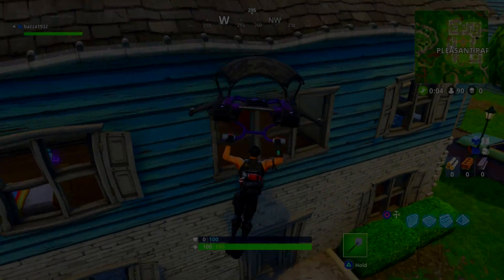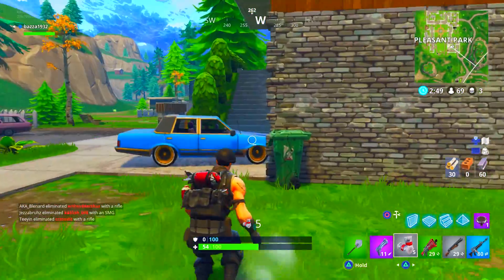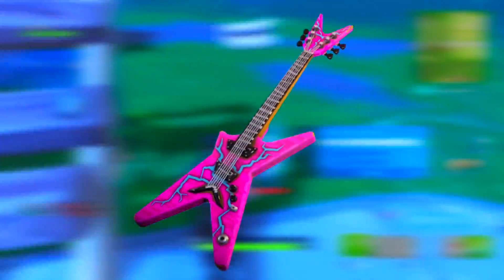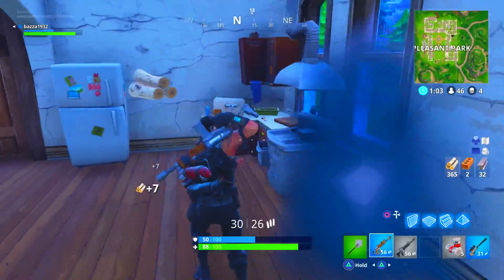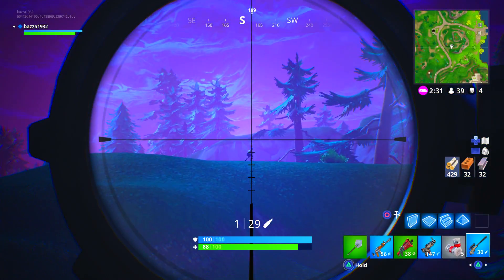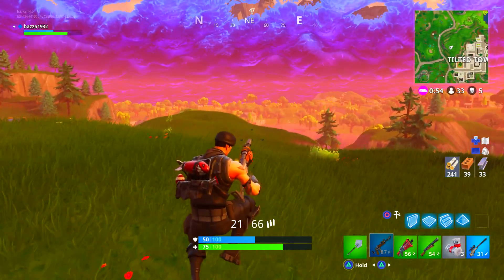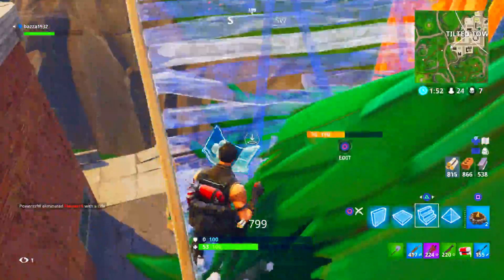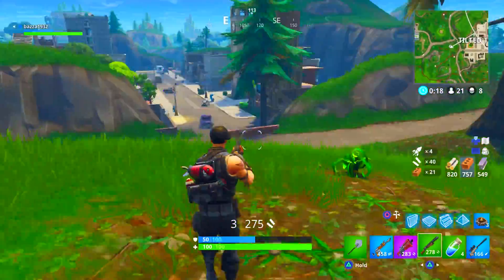RANKING EVERY BACK BLING FROM WORST TO BEST!! (Fortnite Battle Royale)